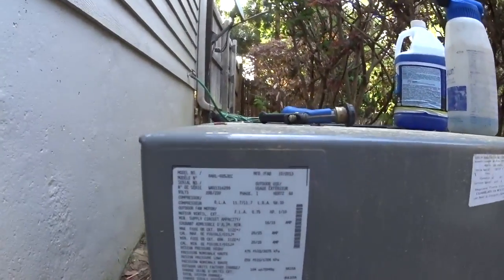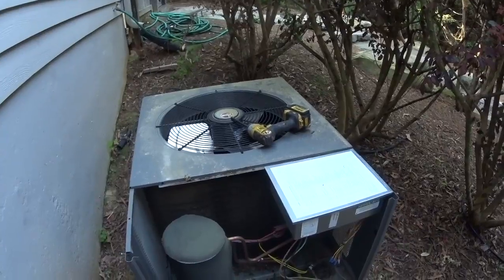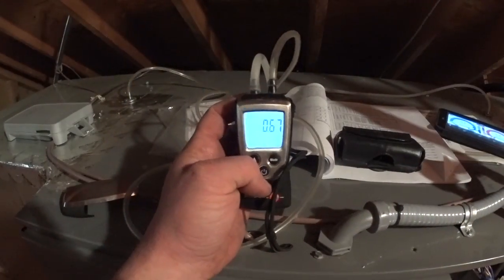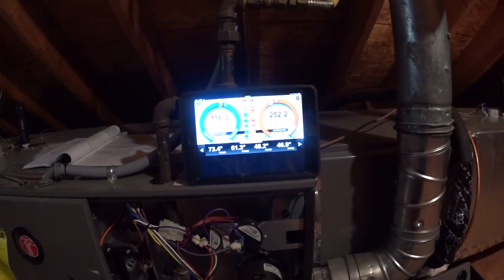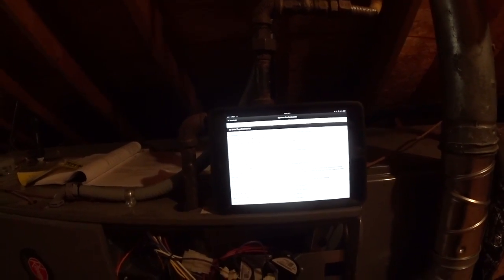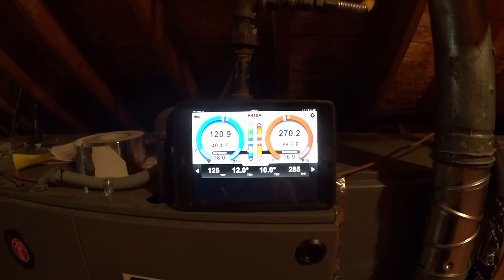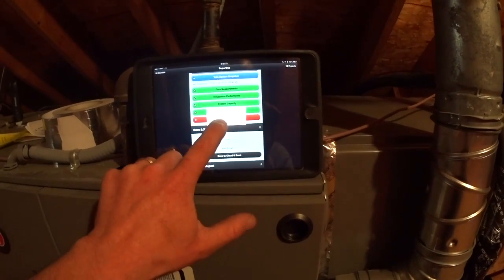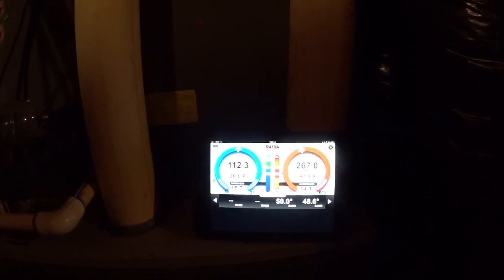HVAC Service: Rheem O.D.D. On Demand Dehumidification Feature 5-5-15